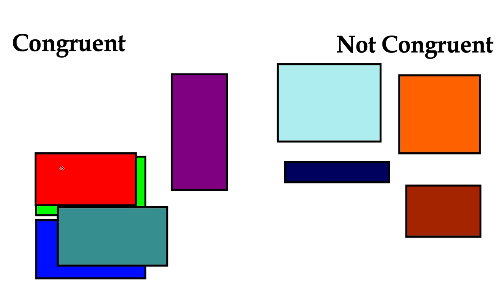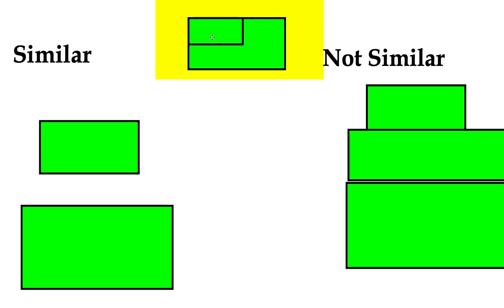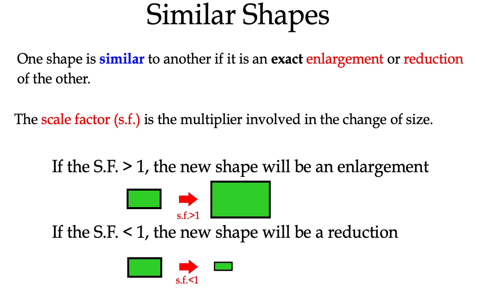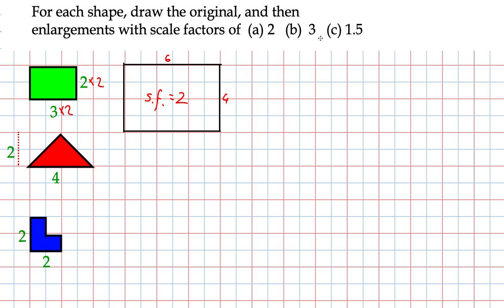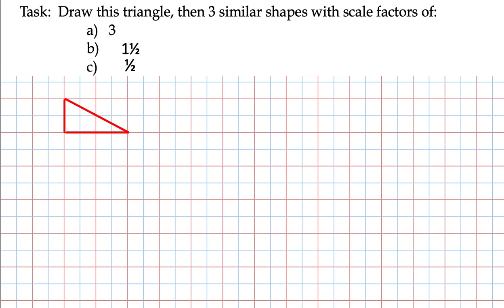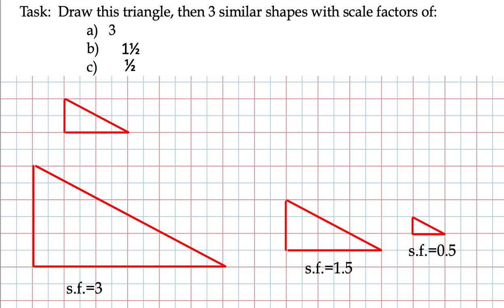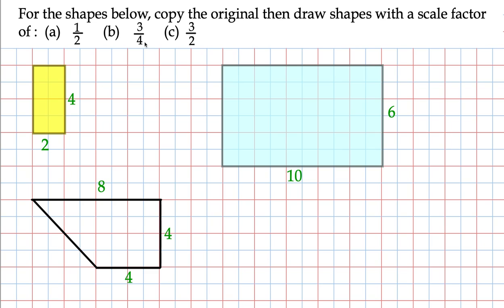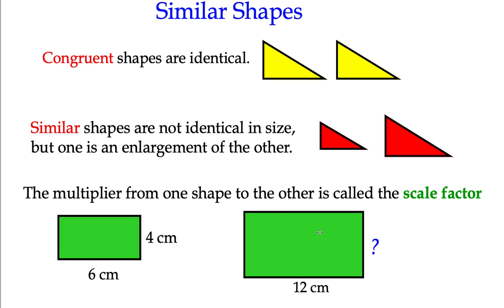Similar Shapes 1 - Drawing shapes using a scale factor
This is part of a video series on similar shapes